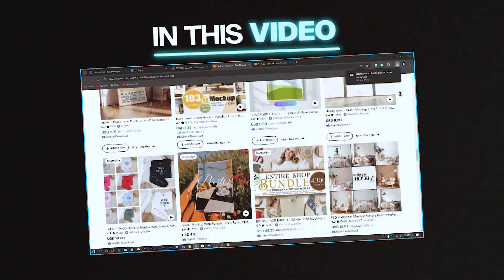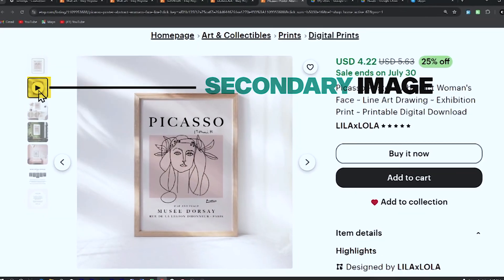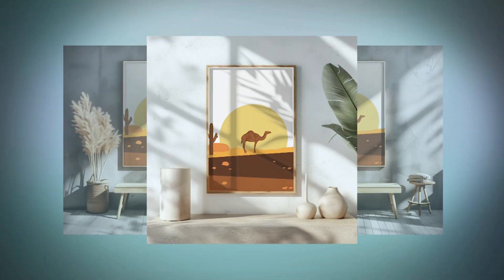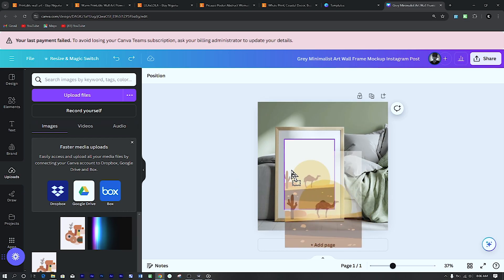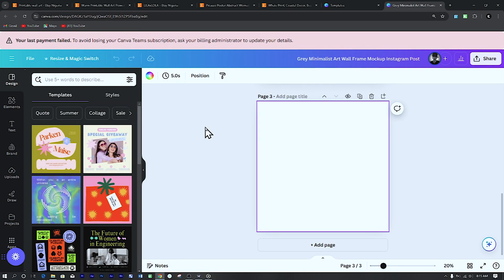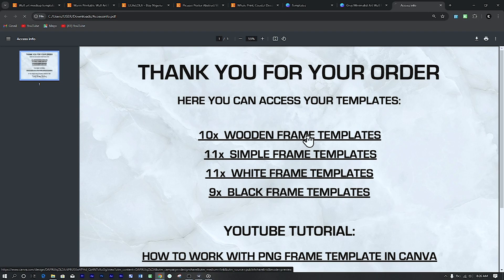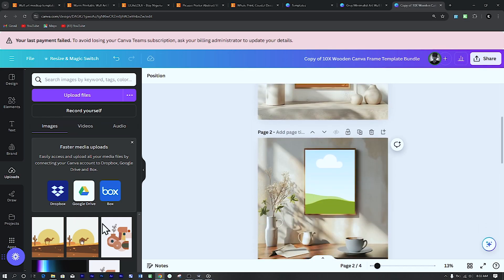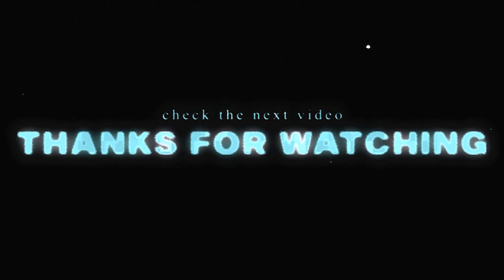Complete Tutorial: Create Stunning Wall Art Mockups for Your Etsy Store That Drive Sales in Canva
Learn how to create eye-catching wall art mockups for your Etsy store! If you're a beginner looking to start your printable wall art business or enhance your existing store, this video is perfect for you.

🔹 What You’ll Learn:

- How to design beautiful wall art mockups using free Canva tool
- Step-by-step instructions for beginners
- Tips and tricks to make your mockups stand out and attract more sales
- Best practices for presenting your wall art on Etsy

Thumbnail inspiration -

Resources